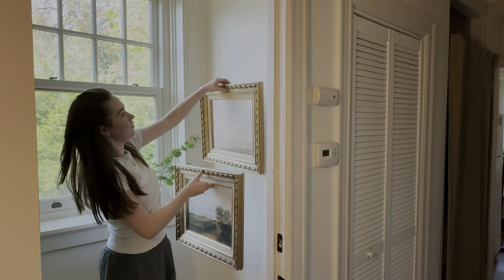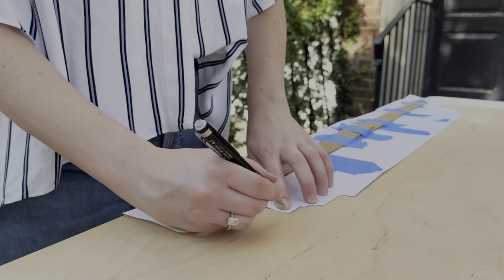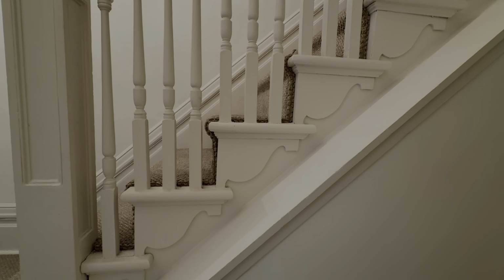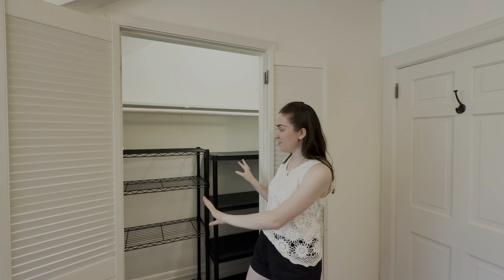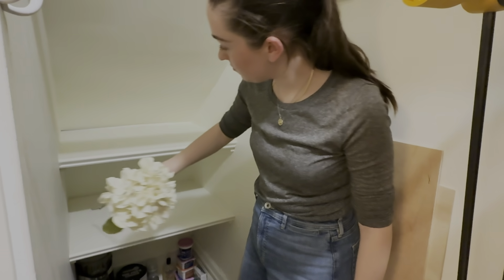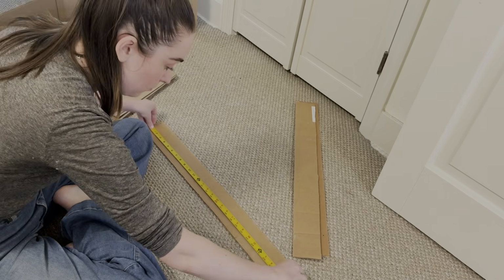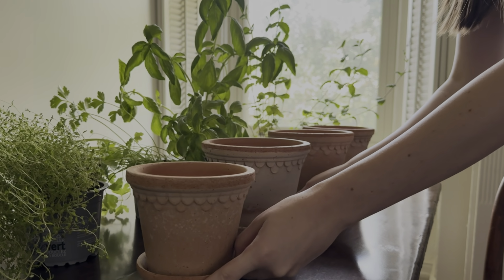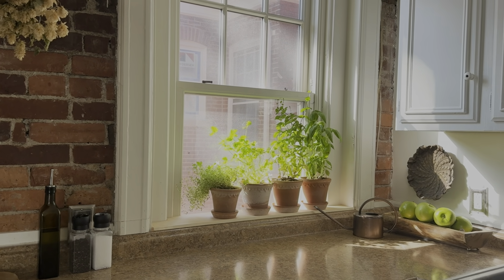Making a kitchen herb garden & other misc. projects | Calm, cozy, productive - ep. 7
Hello friends! This is a bit of an unusual video for me. I’ve been hard at work this summer with a bedroom makeover and it’s been incredibly slow going… but it got me thinking, why can’t I go ahead and accomplish some of the smaller projects I’ve had in my head? So here we are, he’s a tale of a week of summer projects around my apartment. Hope you enjoy : )